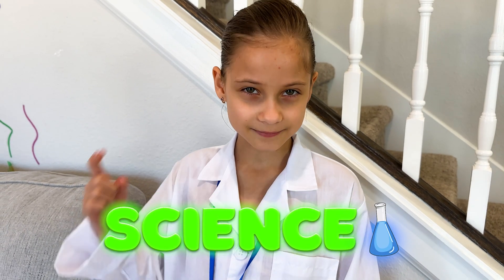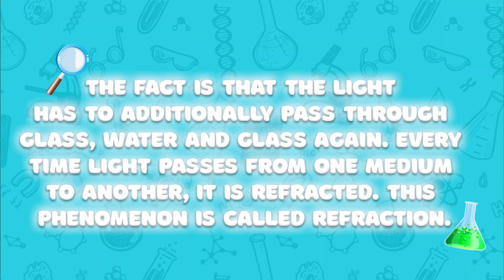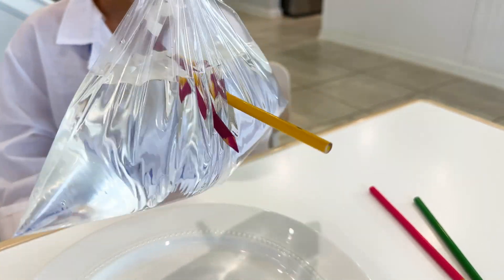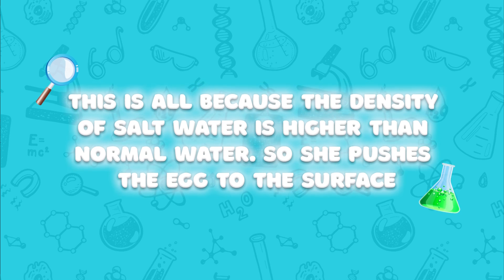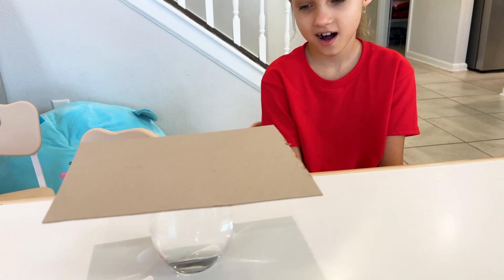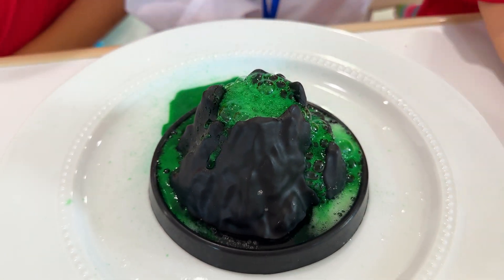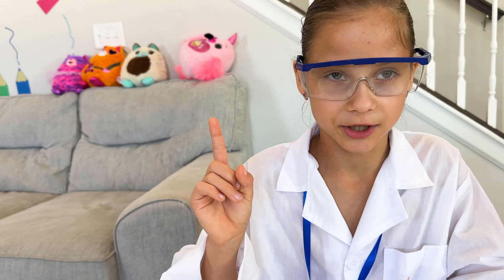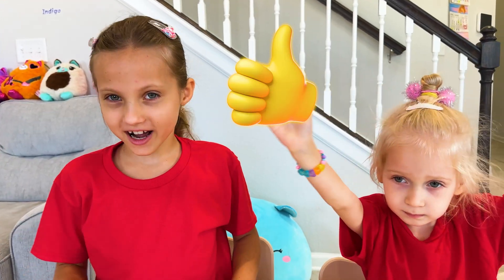Girls doing experiments at home.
The girls decided to conduct experiments at home. They do experiments with eggs, blow up a colorful volcano and do experiments with water and colored pencils!